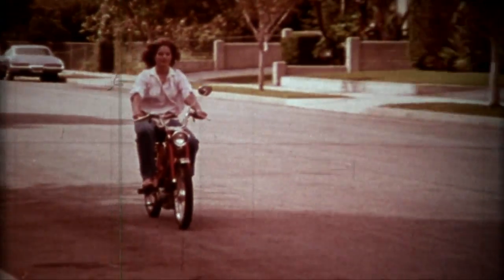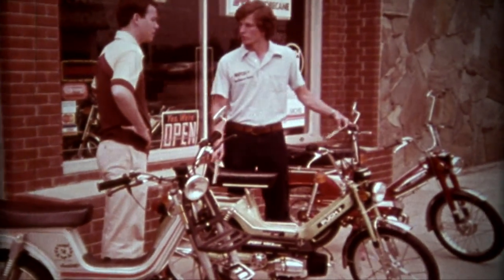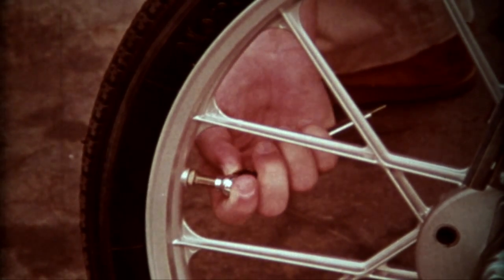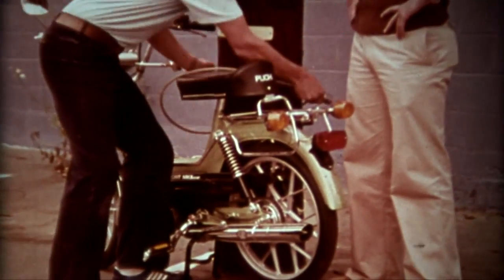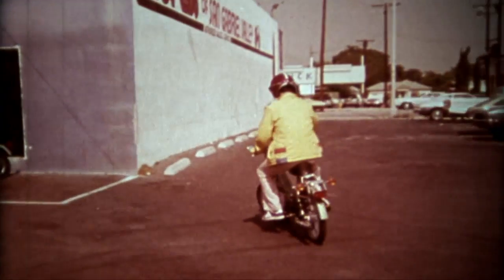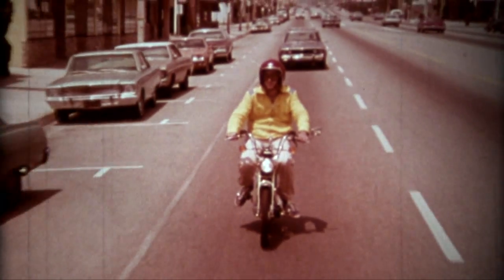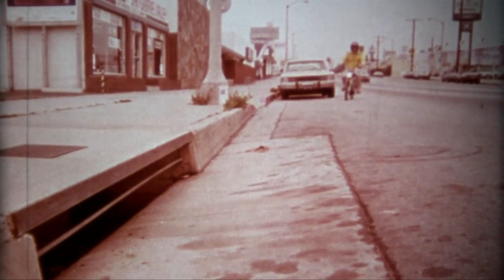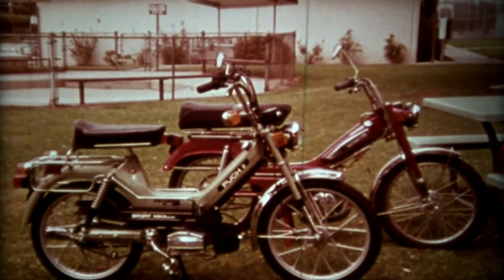Moped Safety 16mm Film - 1979 in HD (entire film)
A 1979 film about moped safety. 16mm original that showcases vintage mopeds.  Transferred using a 5-blade telecine projector and an HDV camera.